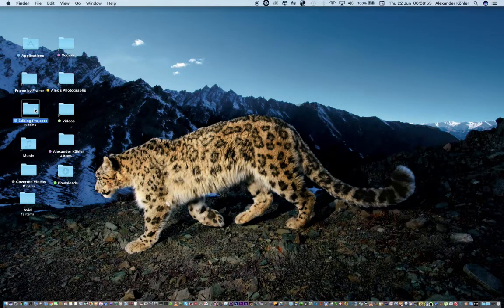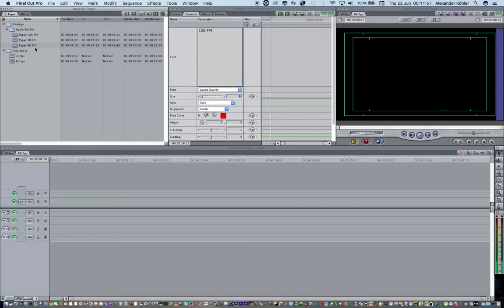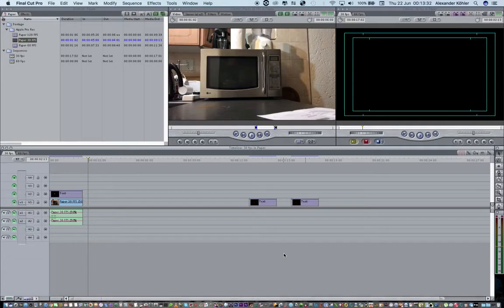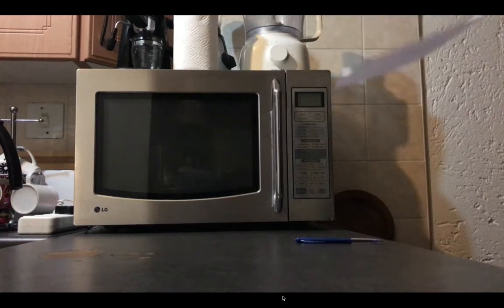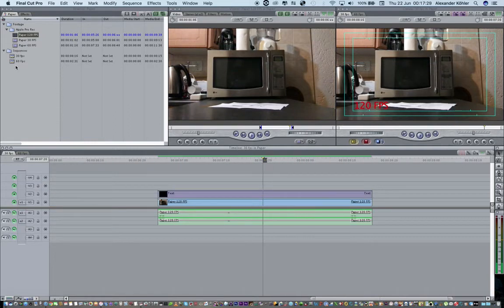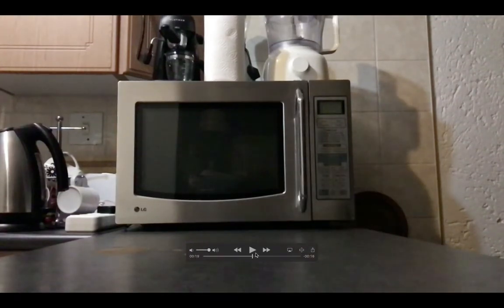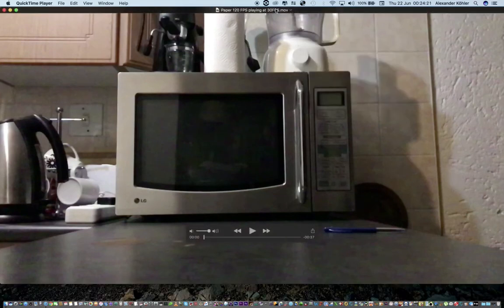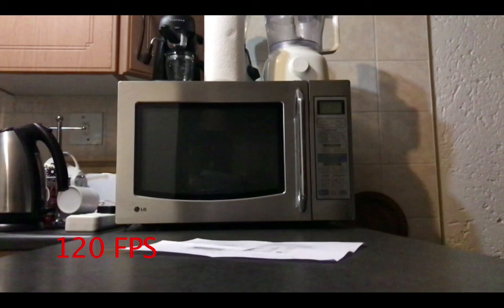Final Cut Pro 7 || Tutorial || 120 FPS Footage || 30 FPS Timeline || 2017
This video explains how to work with slow motion in Final Cut Pro 7. I have taken three shots with a paper falling, one at 30fps, one at 60 fps and one at 120 fps in slow motion. Just remember when setting your iPhone 7 to shoot at 60 Fps does not mean it will be in slow motion because you have doubled the frame rate. So if you shoot at 60 fps make sure that 60 fps is your output. However if you want the slow motion to be 30 fps then use cinema tools, which unfortunately I don't have to blend the frames together to make your clip 30 FPS playing in slow motion. If you take 60 FPS and put it on a 30 FPS timeline in Final Cut Pro 7, the software is going to delete every second frame. If you insert it on a 60 FPS timeline and slow the footage down with the speed tool you will achieve a good slow motion affect. However if you export that to 30 FPS then it will delete every second frame resulting in a slight jitter effect. But I find sometimes it gives a smooth shot but its better to work with cinema tools to do this because FCP 7 will delete frames instead of blending them into one. When shooting at 60FPS means you double the frame rate, but shooting at 120 FPS in slow motion means all the frames are going to be blended so your output on your iphone will be 30 FPS when you watch it. However when loading the clip into FCP 7 the timeline will delete frames so your best option to get that 120 FPS slow motion effect will be to use cinema tools or put an inpoint and out point on the Quicktime player and export it to 1080p. Therefore the HD clip will play 120 frames at 30 FPS so you get a smooth slow motion effect. Remember the show TIME WARP would shoot bullets flying at 300FPS, but in slow motion as a result 300 fps would be blended into the frame for it to play at 30FPS resulting in a great slow motion effect. However if the put a clip shot and playing back at 300FPS, FCP 7 will delete frames so it will be 30 FPS. This is how I got my 120 FPS slow motion shot on my iPhone 7 into FCP 7 without deleting frames. Remember shooting with 60 FPS, you can slow down with the speed tool on a 60 FPS timeline, but to get slow motion without jittering you will have to output at 60 FPS, assuming you want your film to play at 60 FPS. YouTube does allow clips at 60FPS which makes the shot look nice.